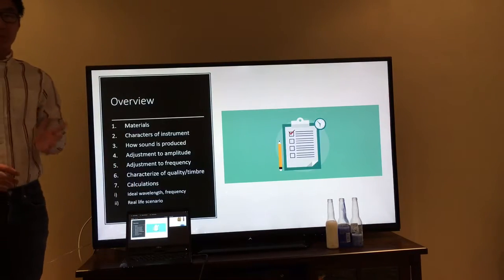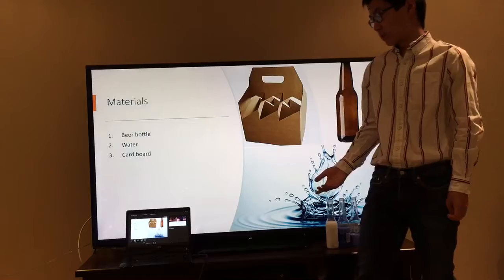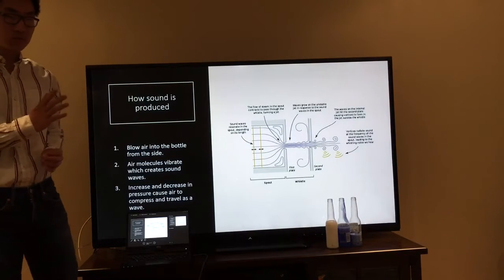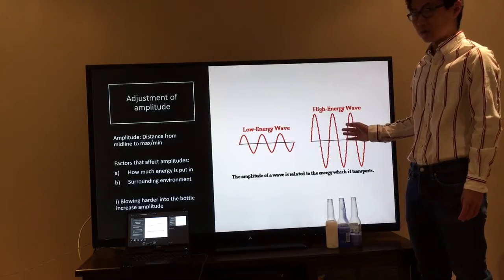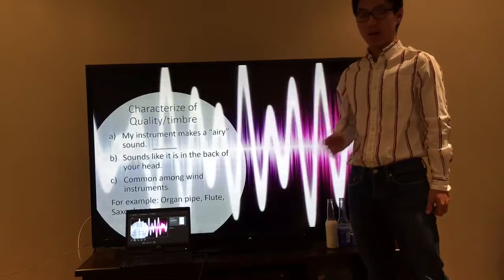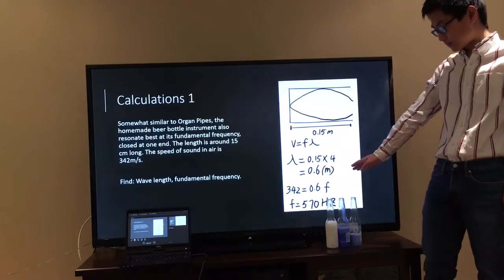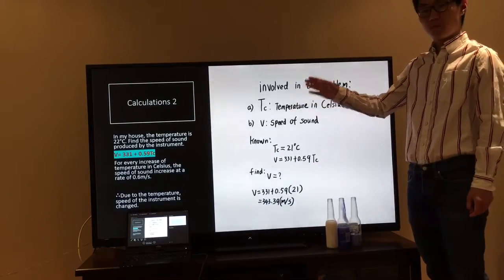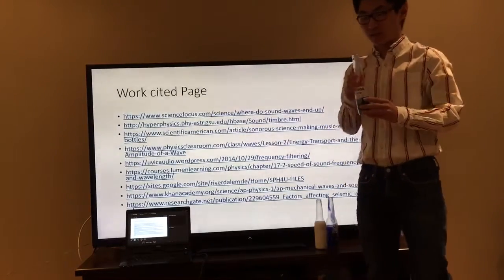trim 8EB2C5F0 A1CD 4D4A 82BE 62E36376A626